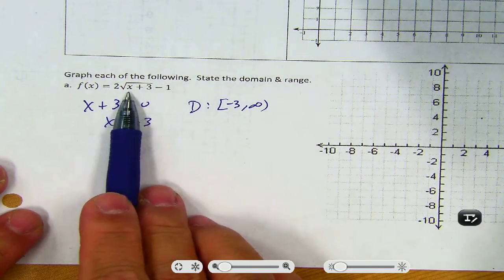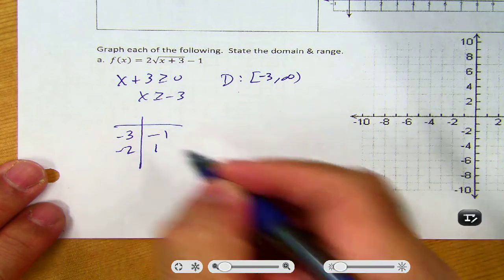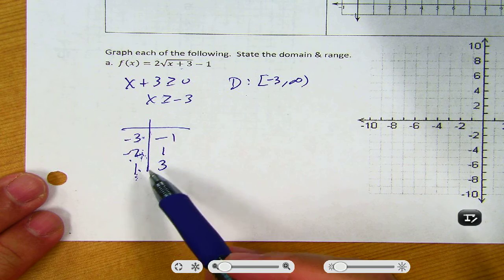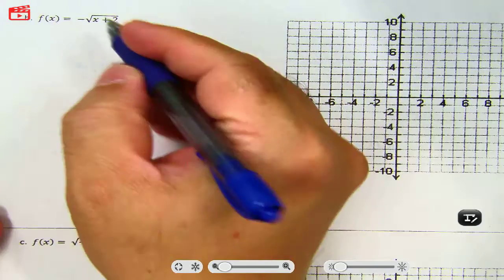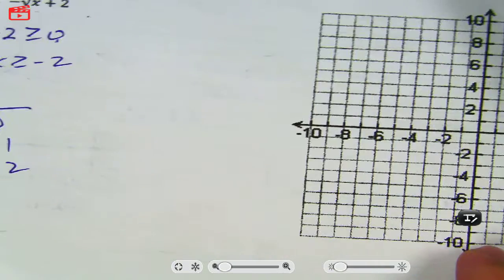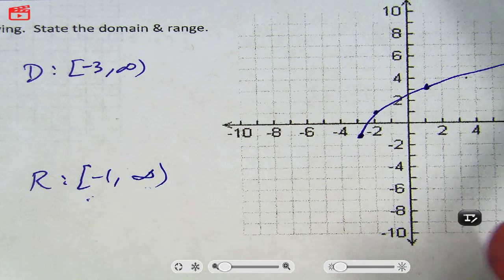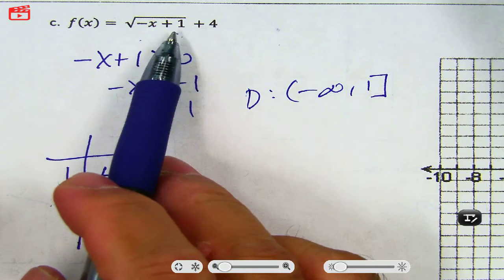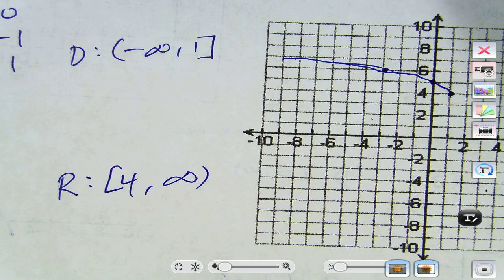Graphing Square Roots